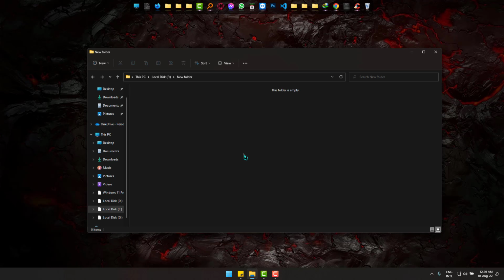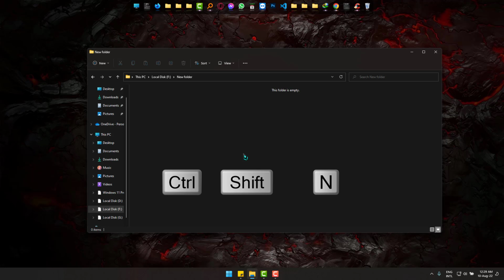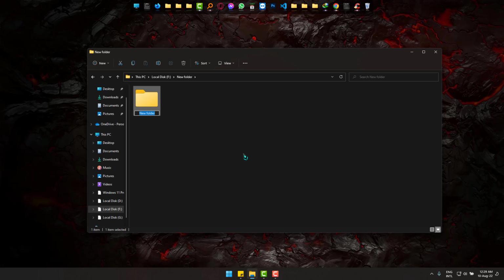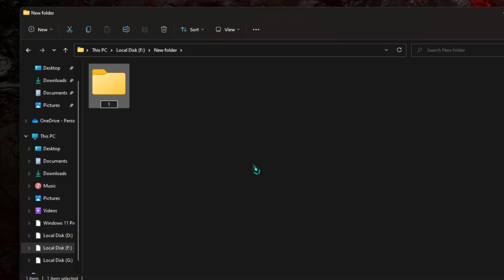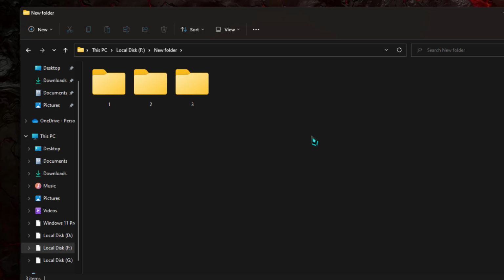Three Easy ways to Make Folders in Windows 11 [Tutorial]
In Windows 11, you can make folders more easily now and this video tutorial shows you Three tricks to create folders easily.

You can also make folders by pressing shortcuts and we tried to show you the way and tips to make your task easier. Hope this video will make your PC use more comfortable.